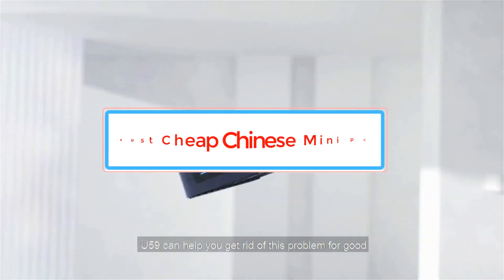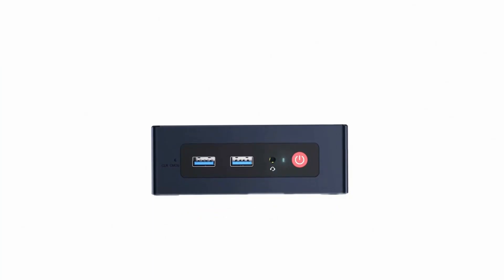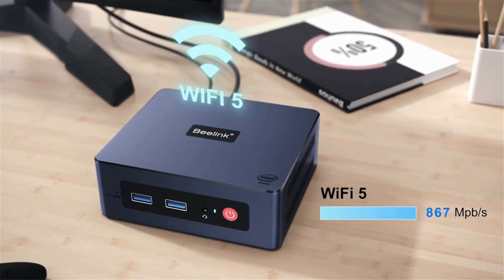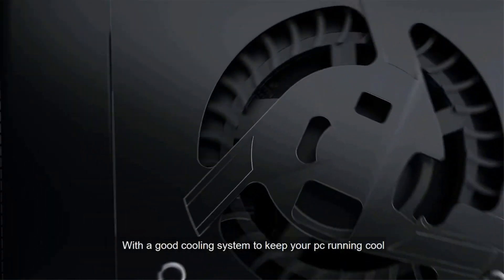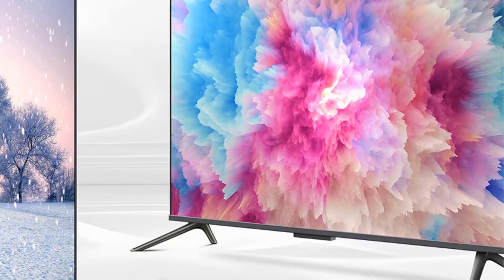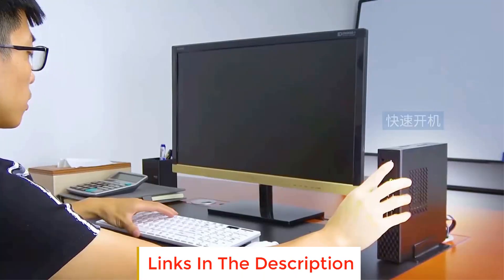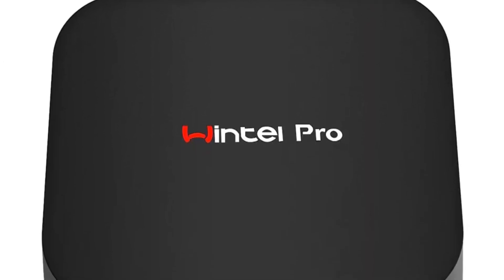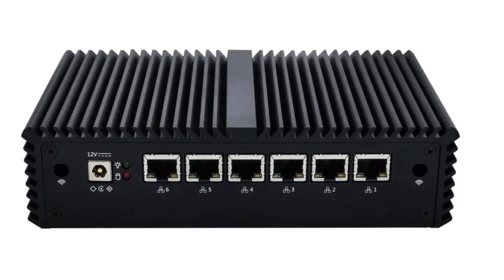✅Best Cheap Mini PC under $200 | Top 5 Cheap Chinese Mini PC in 2023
1. Beelink Mini S Mini.

2. Beelink U59 Pro.

3. TexHoo Mini Gaming PC.

4. SMALLRT Wintel Pro.

5. Qotom Mini PC.

In this video, we listed the Best Cheap Chinese Mini PC from AliExpress for under $200 that are available on the market for their true quality, actually, I tried to make the list based on their popularity quality-price durability user opinions and more.